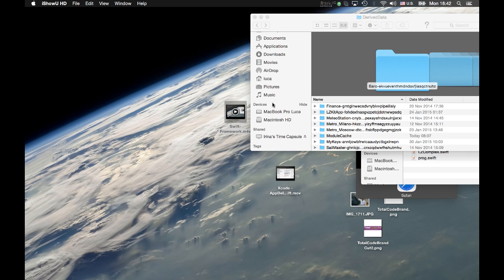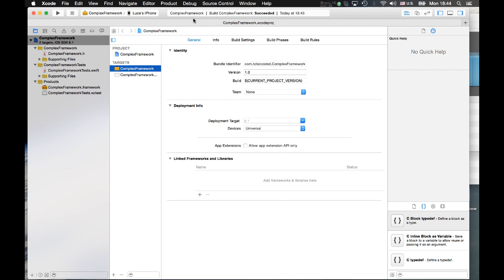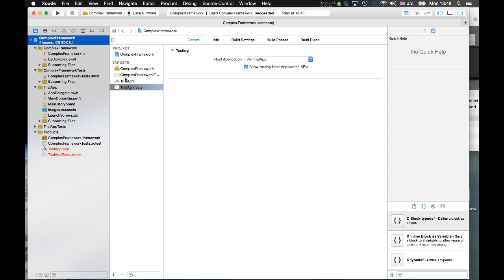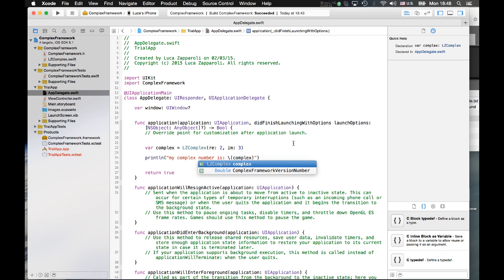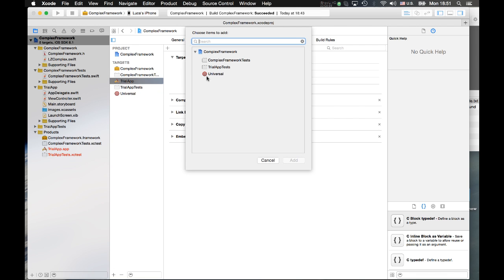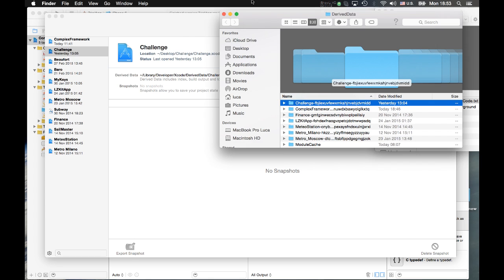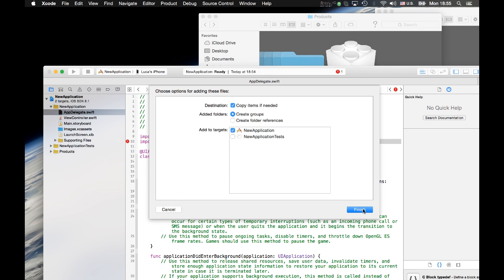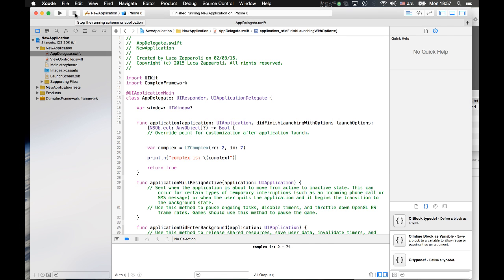Universal Swift Framework XCode 6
In this video it's explained how to make a Universal Dynamic Swift Framework in Xcode 6.

With the introduction of WatchOS, and for the submission to the iTunes Store, further steps are necessary. Please, check my other videos in order to implement a Universal iOS/WatchOS Framework and in order to be able to submit it to iTunes removing the slices of the simulators.

You can download all the scripts necessary to make the Universal Framework at this address:

The download is free and only a registration is necessary.